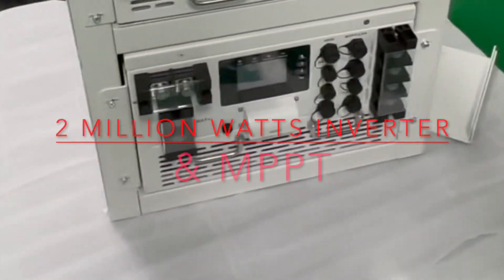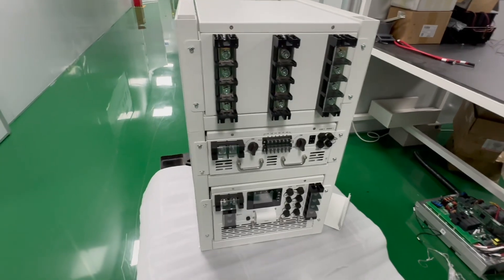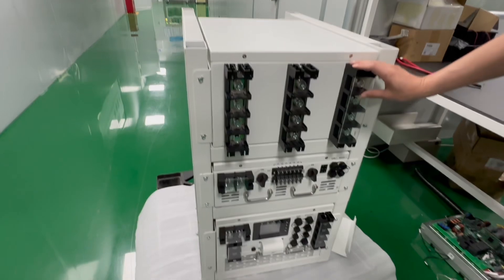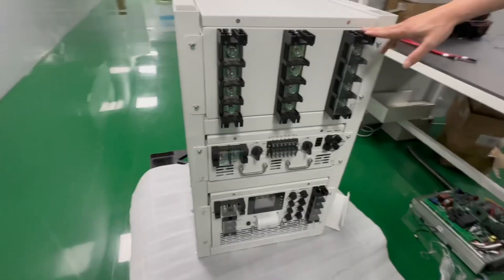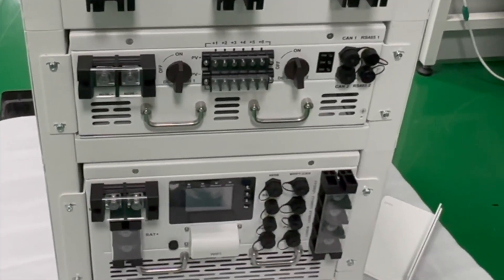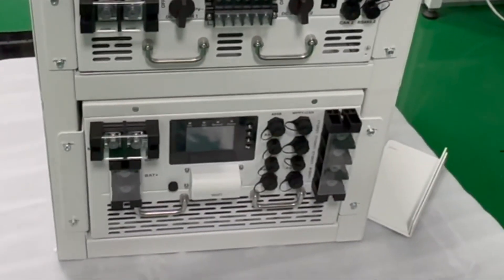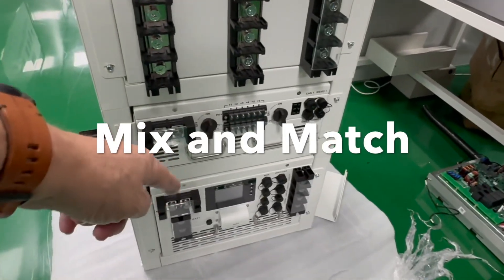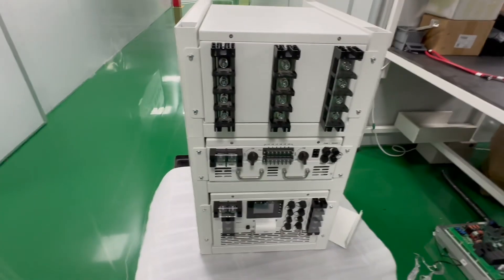Introducing the 2 Million Watt Inverter | Keith’s Guide on How it Works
Join Keith on this lovely day (it’s not raining!) as he introduces the 100kW inverter, a powerhouse in a compact unit! Learn how this high efficiency inverter can be stacked, offering flexibility and scalability for your energy needs. Whether you opt for 100kW, or 300kW, this versatile system lets you mix and match to suit you setup.

We’ve been talking about this technology for over a year, and we're super excited that it’s finally here!

✅ Videos you might like:

👉 It's never a better time to go solar, with Sunsynk Inverters and Batteries

👉 Introducing the Sunsynk 6kW Full Hybrid Inverter

👉 Why you should choose a Sunsynk Inverter